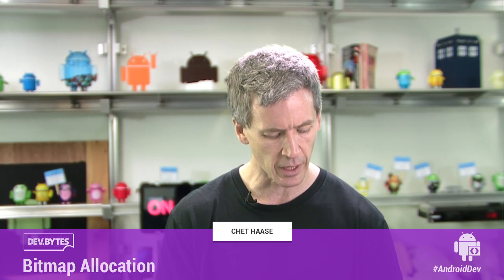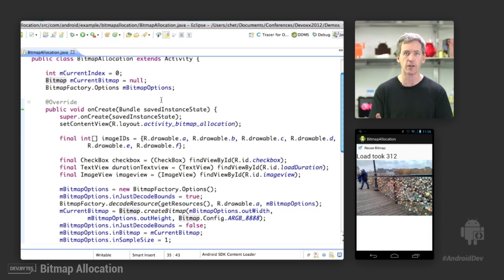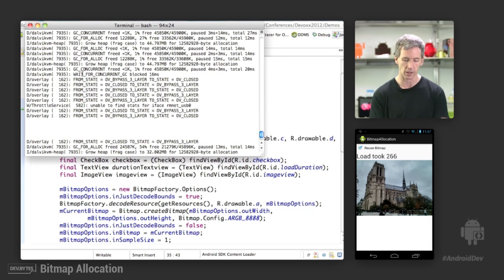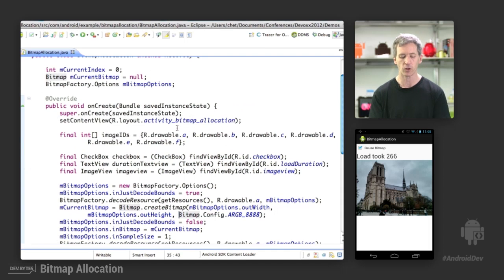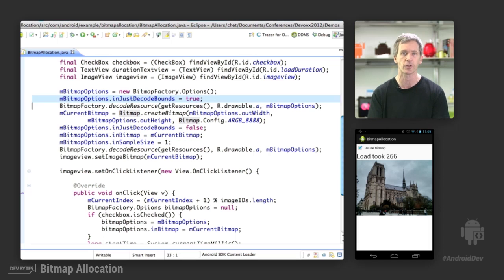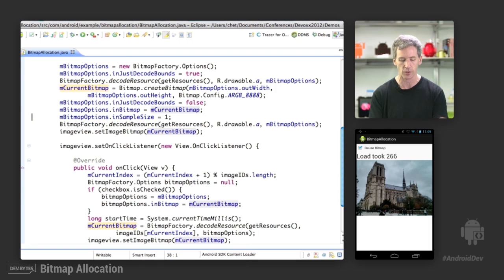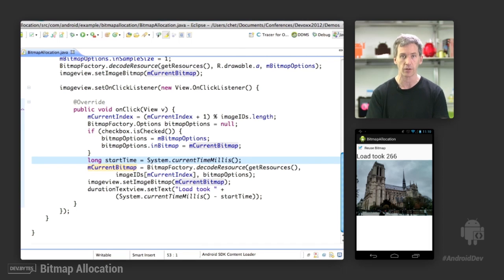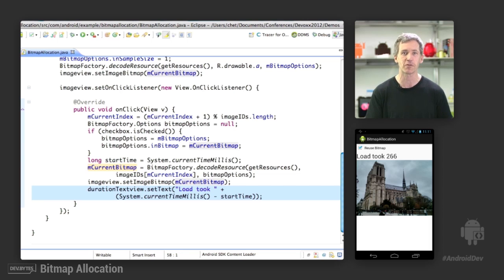DevBytes: Bitmap Allocation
How to speed up bitmap loading and reduce garbage collection
by reusing existing bitmaps.